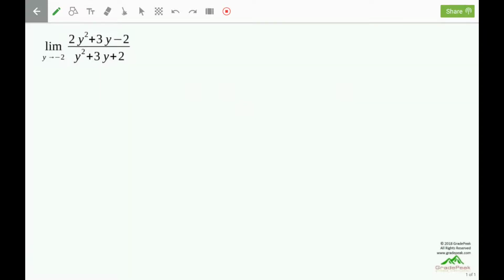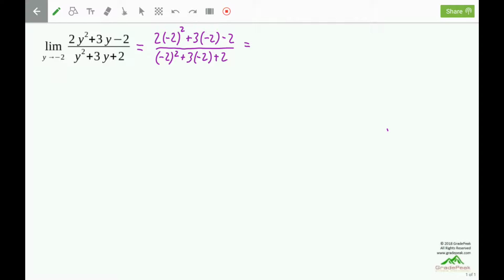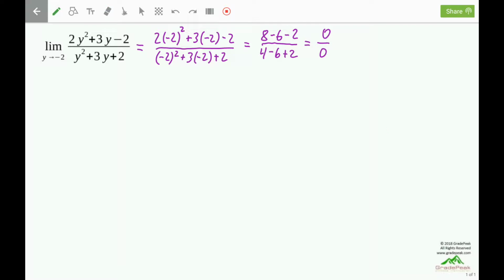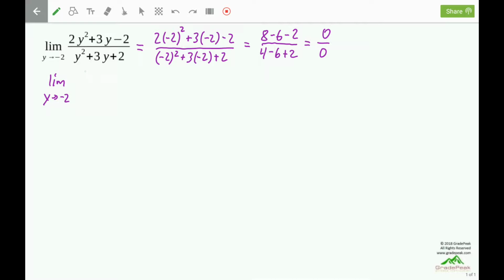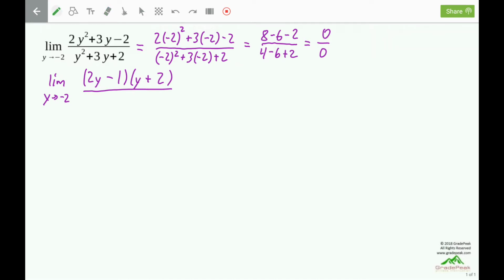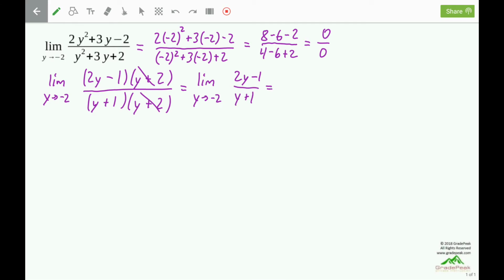GradePeak Calculus 1 Zero Over Zero Indeterminate Form Limit 2 04